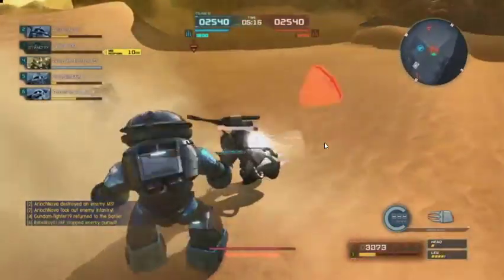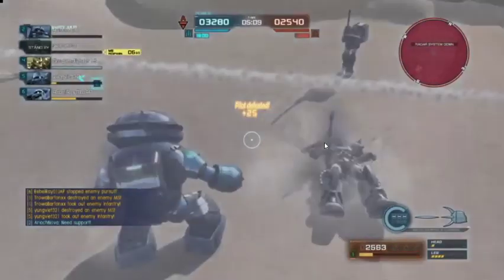Gundam Battle Operation 2 Gameplay Breakdown: Acguy Edition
Build: Lvl 1, 3 and 4 Melee Mod

Lvl 1 New model frame

Lvl 1 shooting mod

Lvl 1 anti melee mod